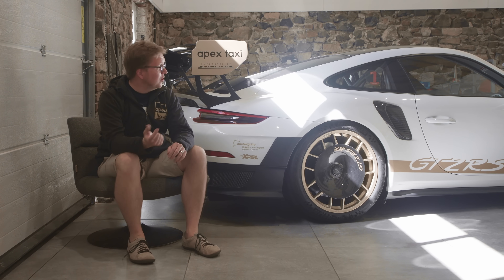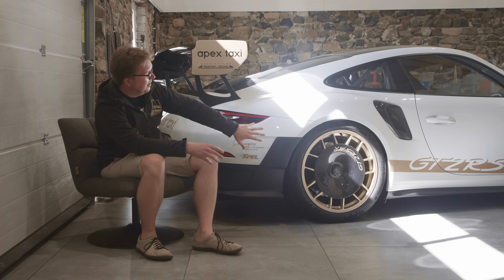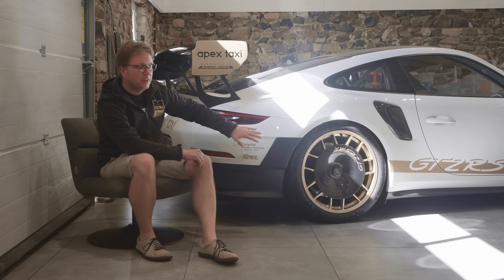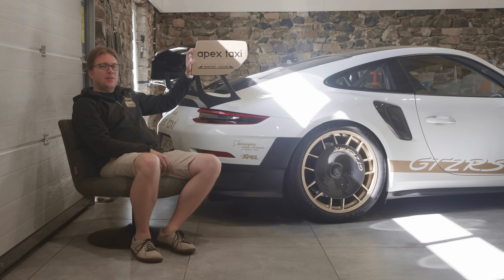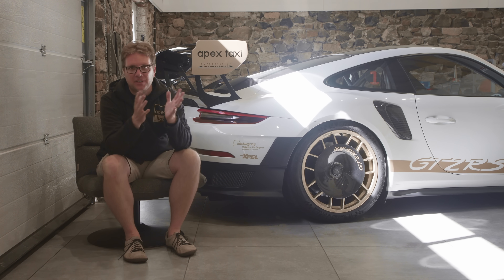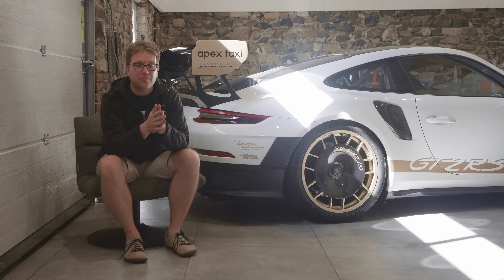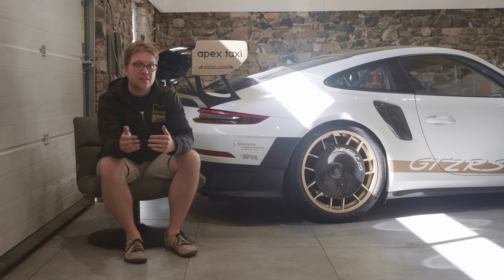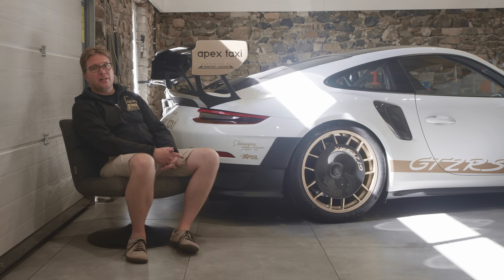Tech Talk: Manthey Racing GT2RS Wheel Discs Explained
Cool fan discs! Cool brake cooling discs!  What do those wheel caps do? Do they spin?    I get so many questions and comments about these discs so I made a simple video explaining them.

The bottom line is they manage airflow around the rear wheels of the car eliminating by lift in the wheel house and controlling airflow around the rear wheels.  This allows us to run 2degrees less rear wing which reduces drag and increases acceleration potential while maintaining the same downforce numbers!